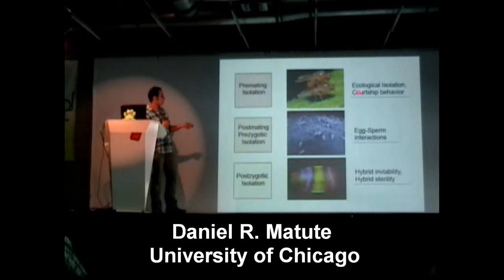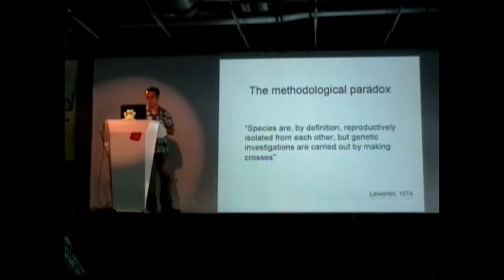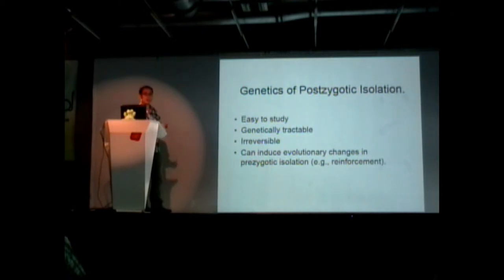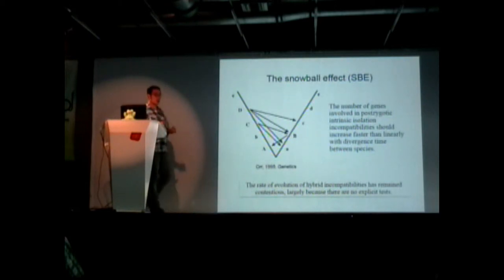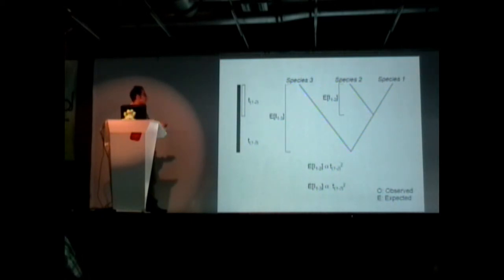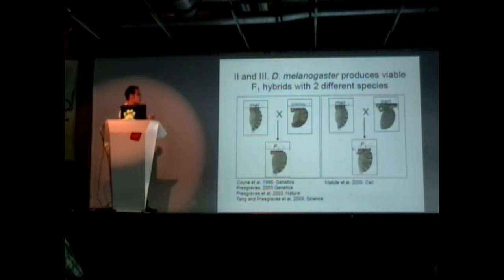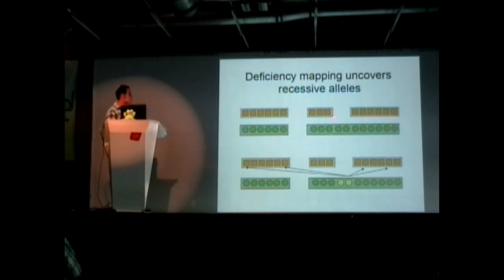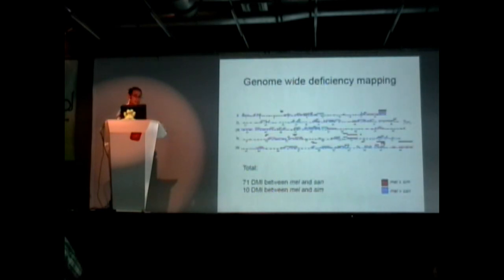III Simposio ColEvol - Daniel Matute (1/3)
Postzygotic isolation in Drosophila: genetic basis and evolutionary consequences
Daniel R. Matute